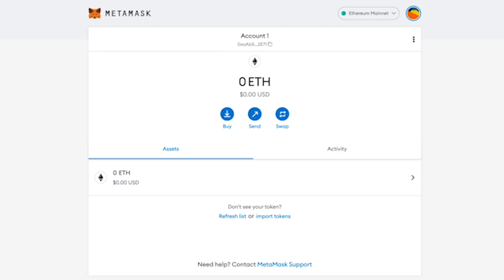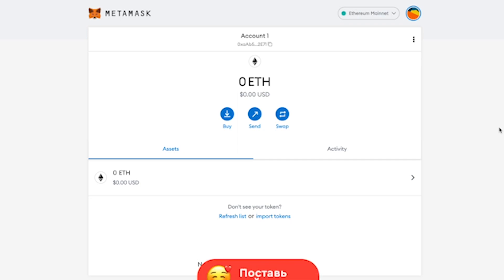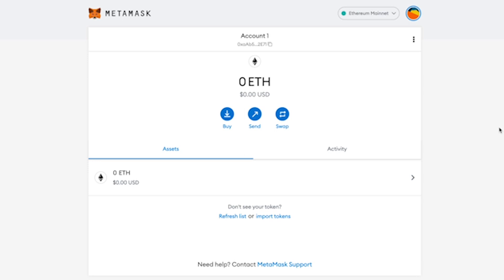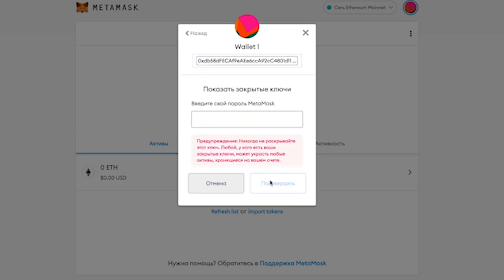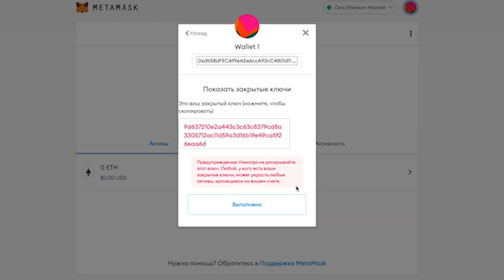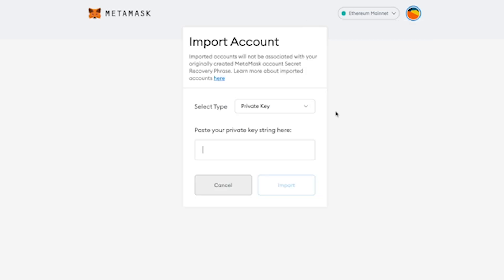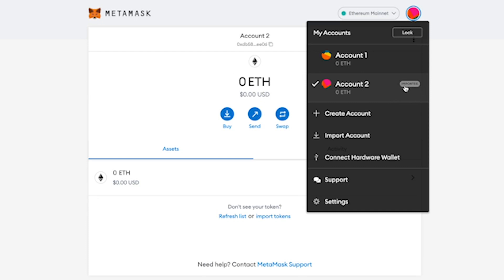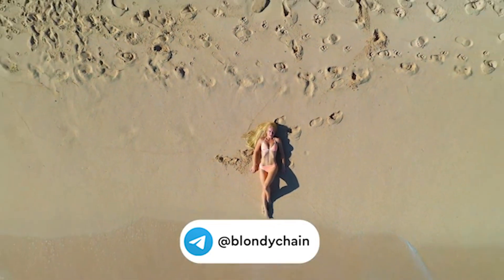🦊How to Import a Metamask Wallet • GUIDE • Metamask Security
Today I will share a tutorial on how to import a Metamask wallet. Metamask Security.